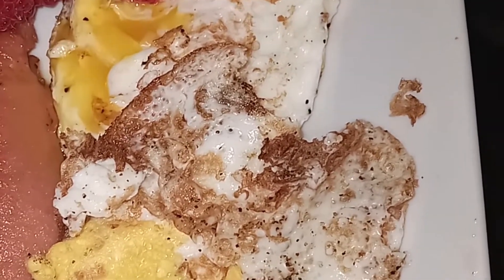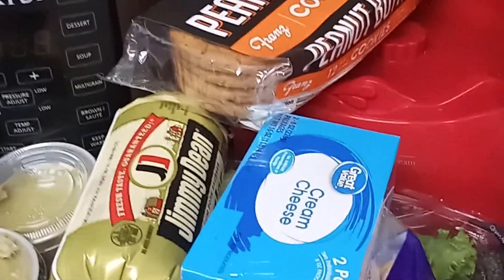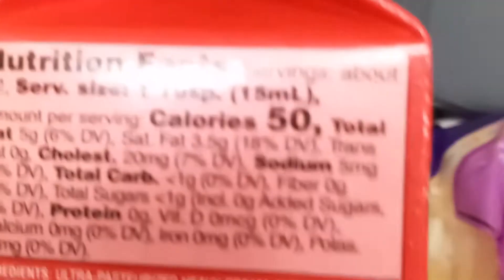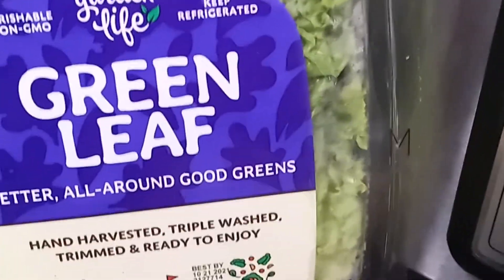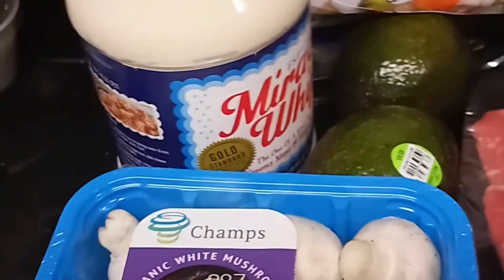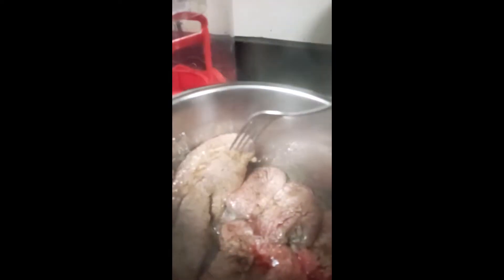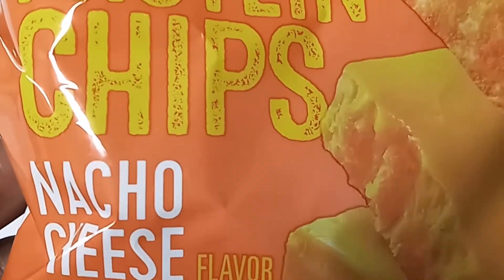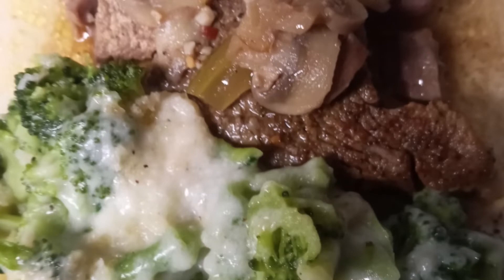Meals I Ate on my Protein Sparing Modified Fast Refeed Day & Grocery Haul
These are some meals I ate on my Refeed Day after 3 days of protein sparing modified fasting days. PSMF is changing my body and I'm loving the results. Remember

For October Challenge 100 Days of Healthy Eating & Healthy Living